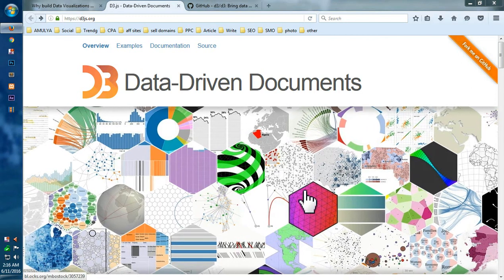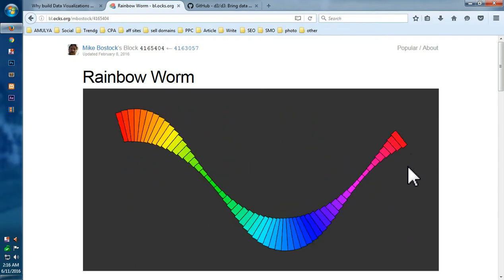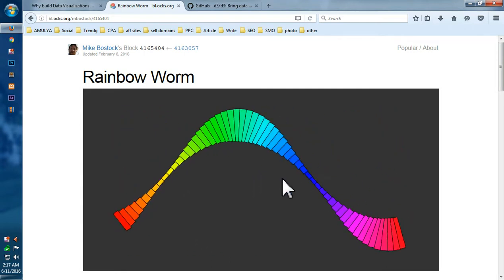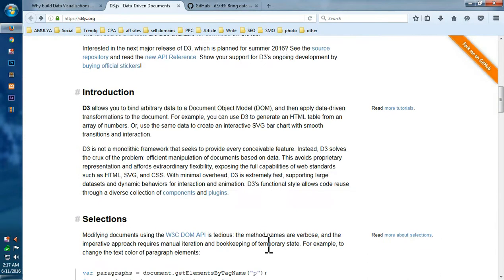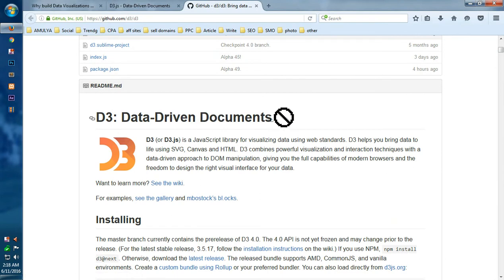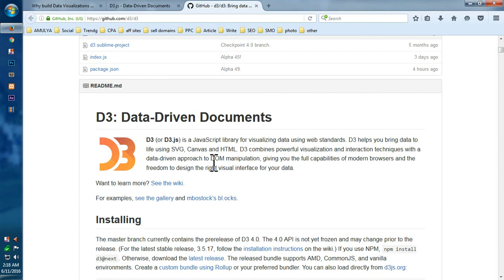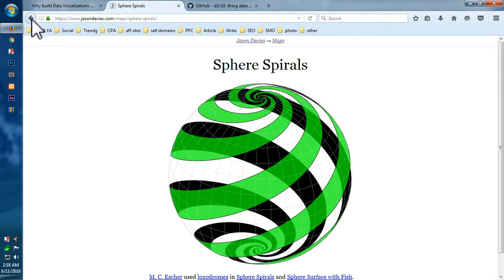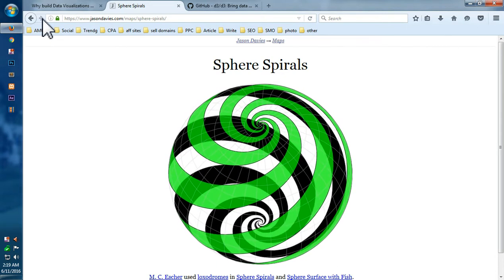What is D3 or D3js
What is D3 or D3js? This is javascript library used for visualizing data, using HTML, CSS, and SVG, and is compatible with all the modern browsers..